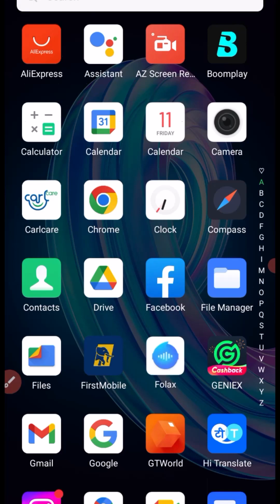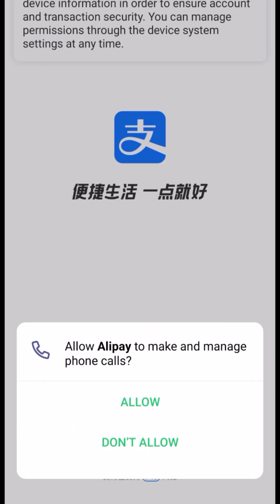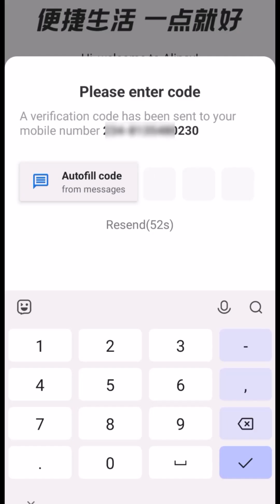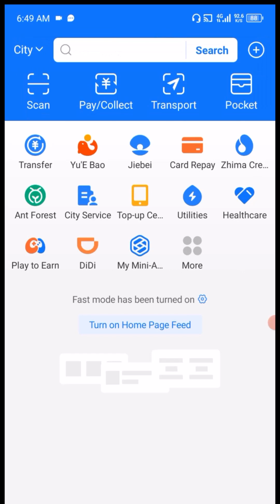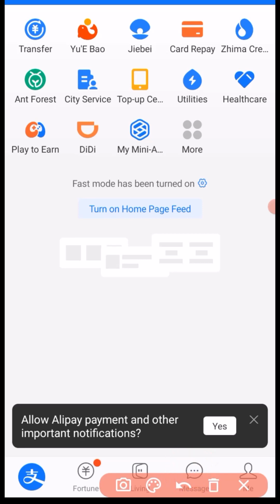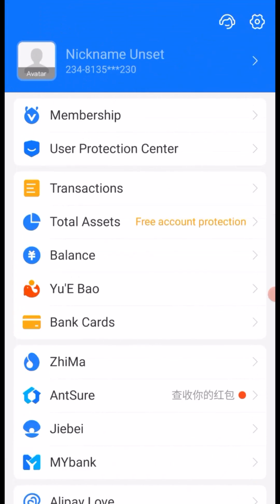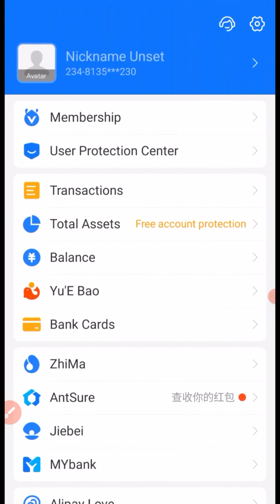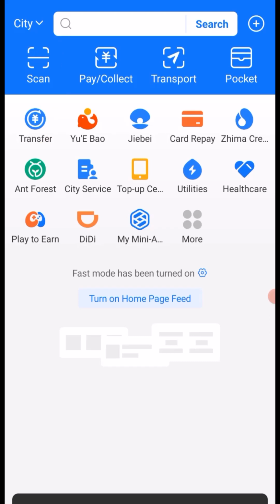Step-by-Step Guide: How to Create an Alipay Account